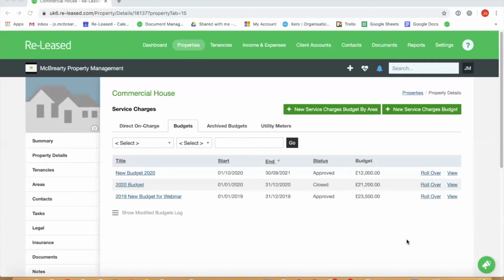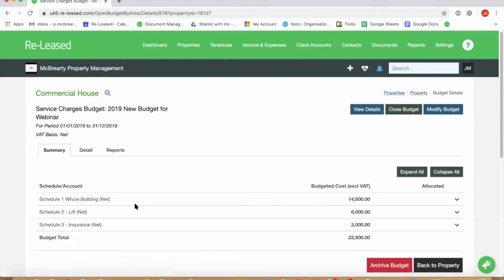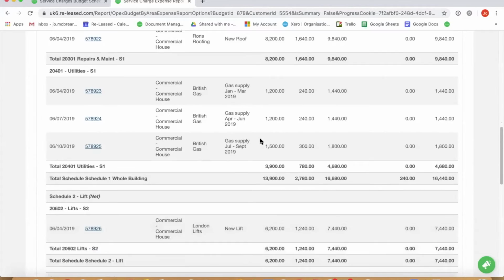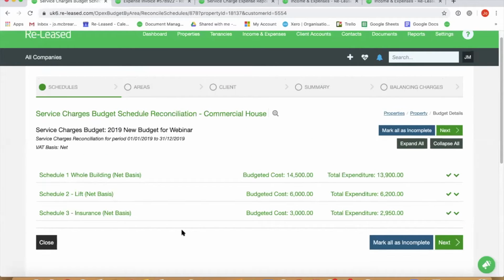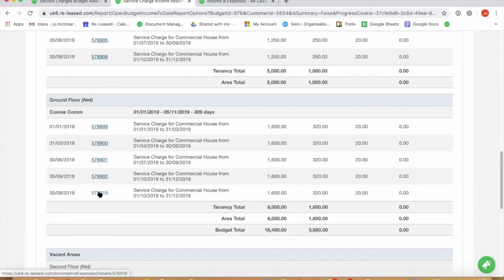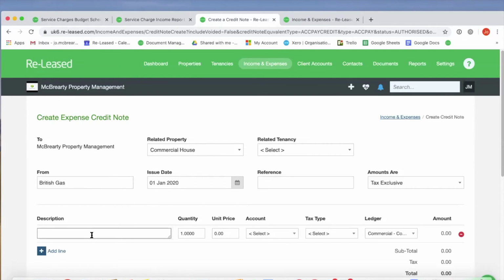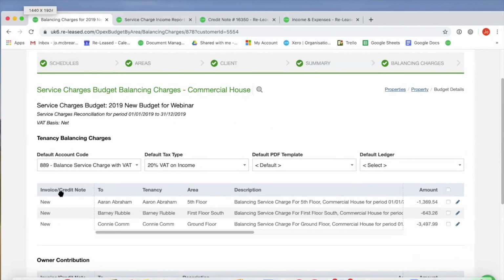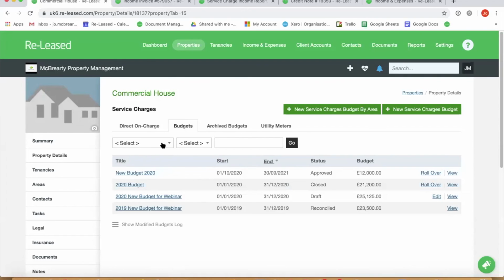Re-Fresh Webinar | Service charge reconciliation and reporting